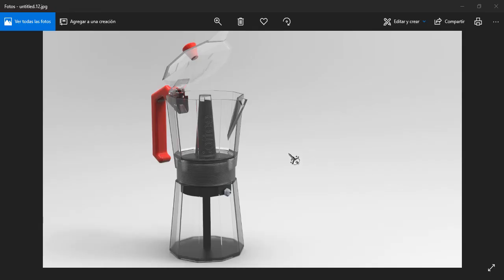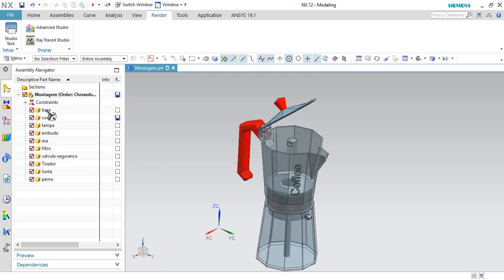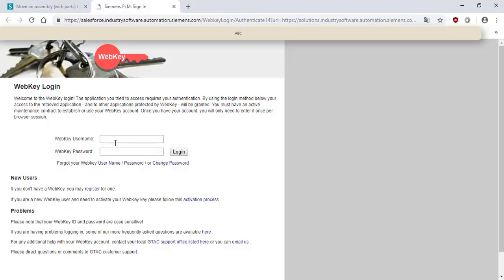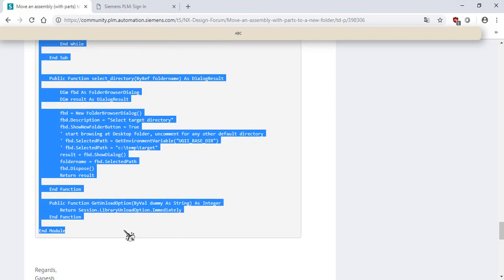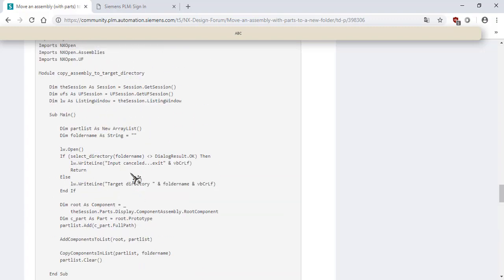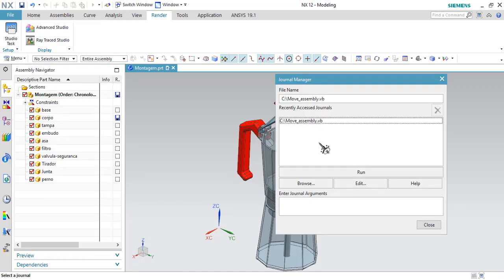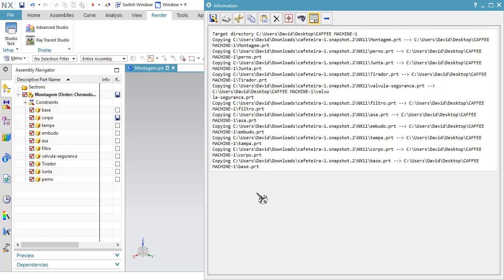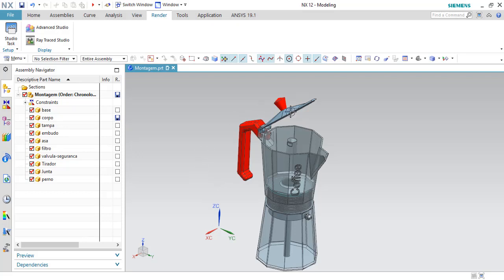Move an assembly with parts to a new folder in Siemens NX